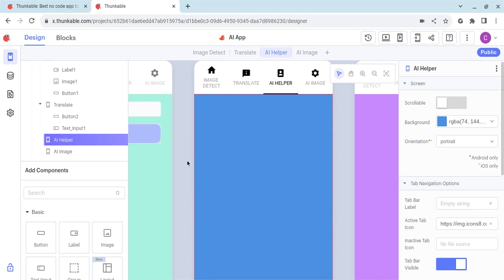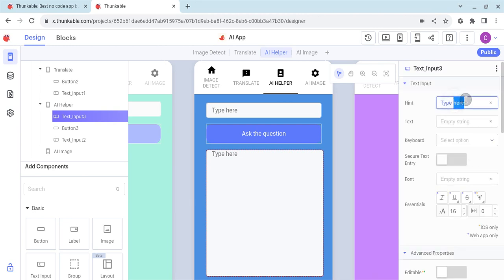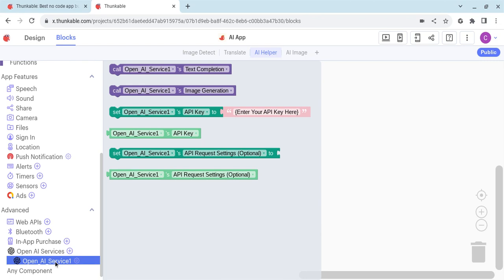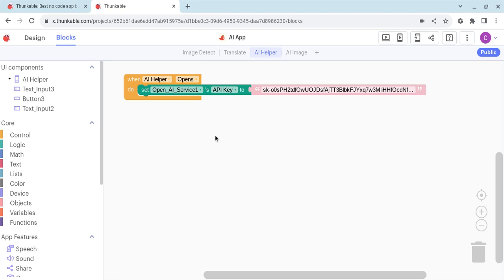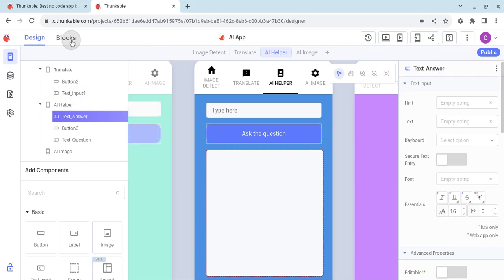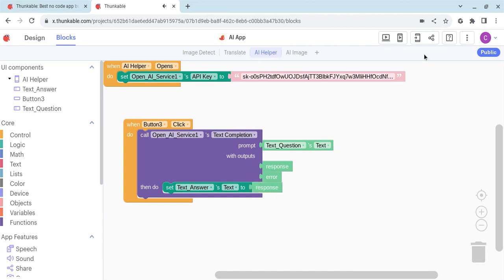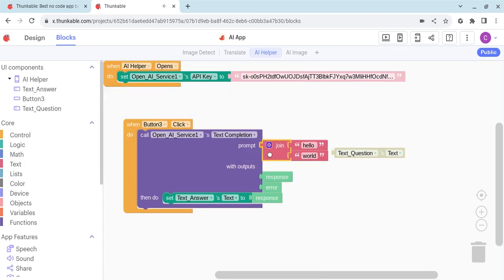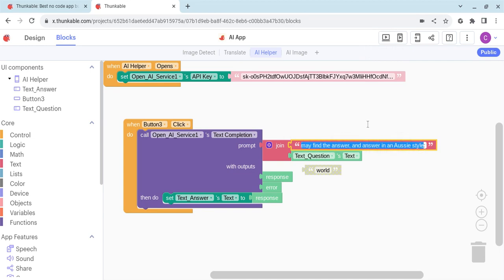4/6 AI Helper - using Thunkable.com